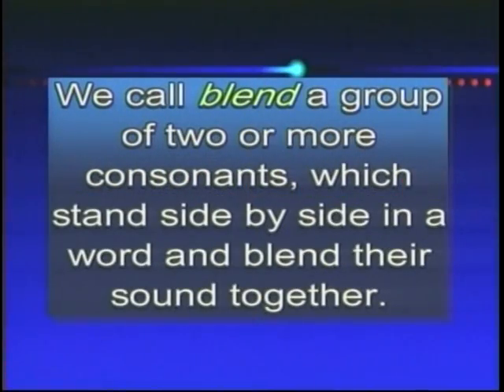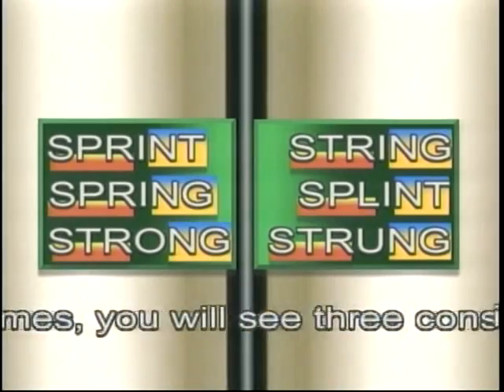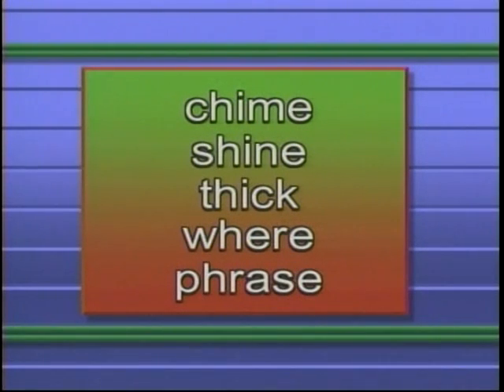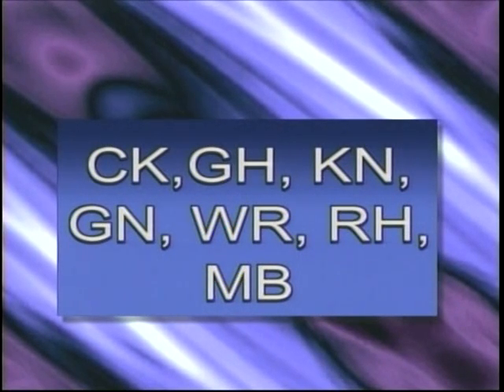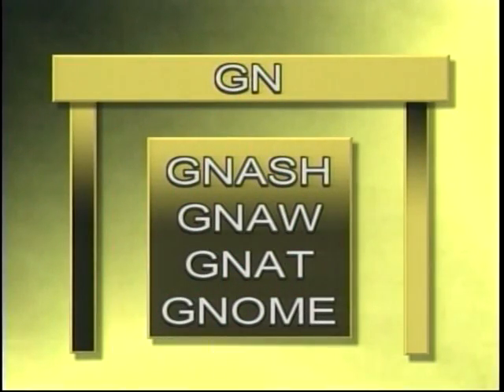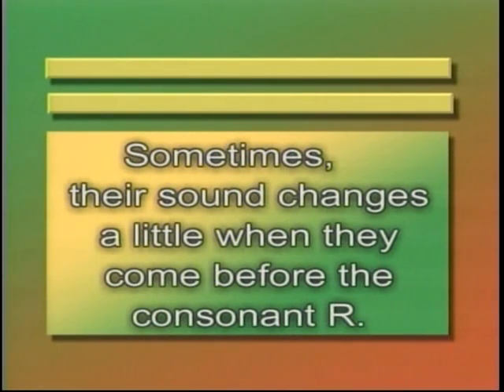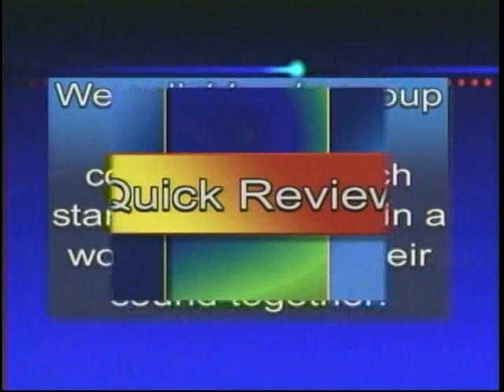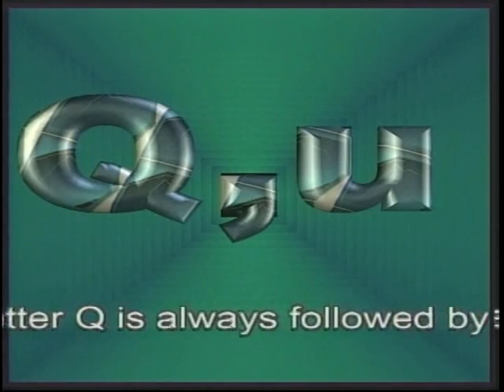Pronunciation for ESOL- (Blends, Digraphs, and "R" Control) Lesson #3